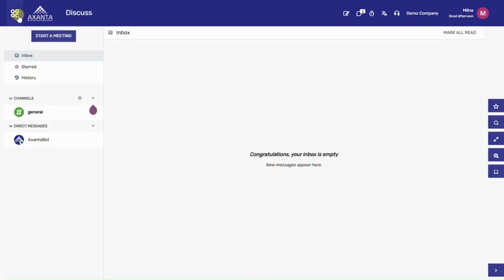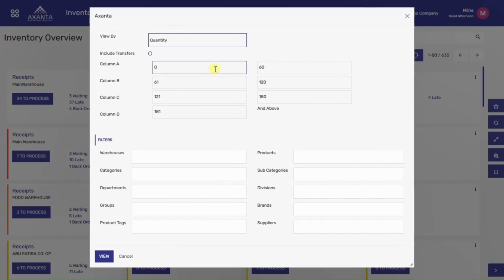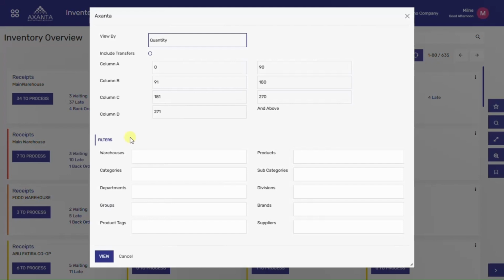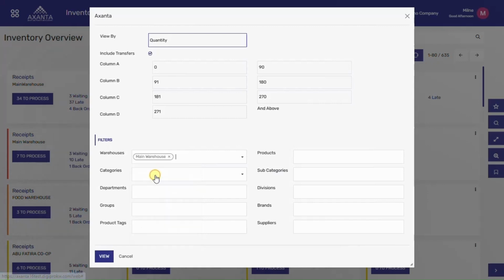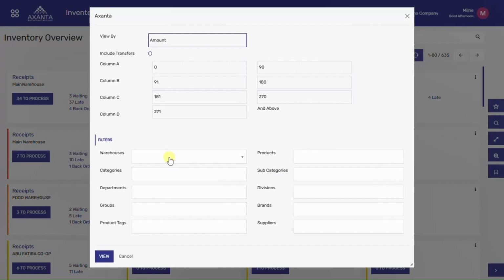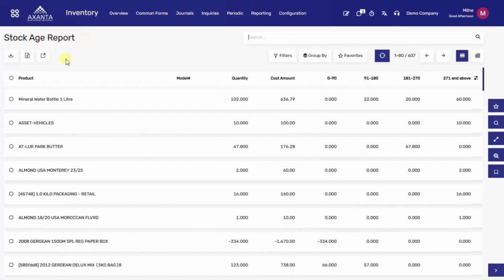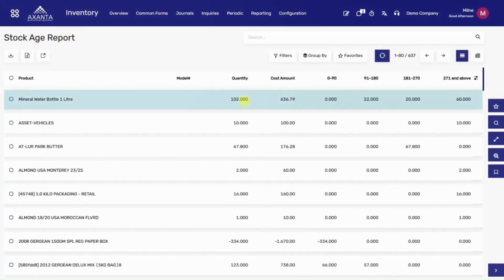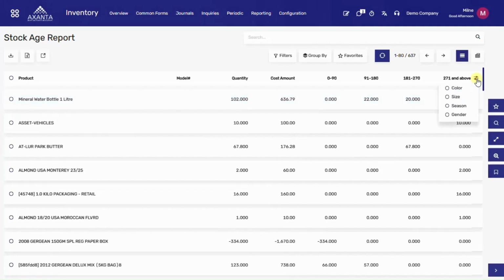How to Generate Stock Aging Report in Axanta ERP | No.1 Cloud ERP & POS Software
How to Generate Stock Aging Report in Axanta ERP.

Are you struggling to identify slow-moving stock? In this tutorial, we dive deep into the Stock Aging Report in Axanta ERP—a powerful tool designed to help you analyze how long your inventory has been sitting in the warehouse.

Whether you want to view aging by quantity or value, this video covers everything you need to know to optimize your stock planning and improve cash flow.